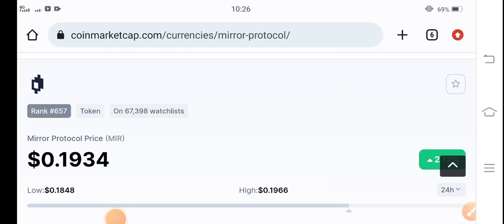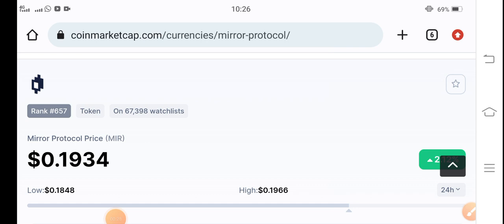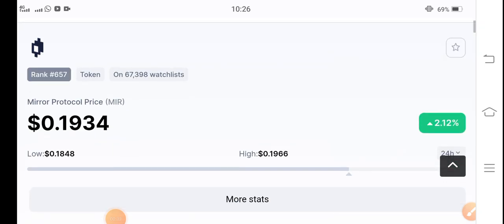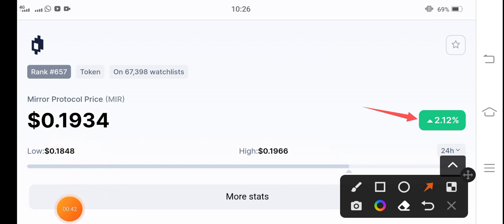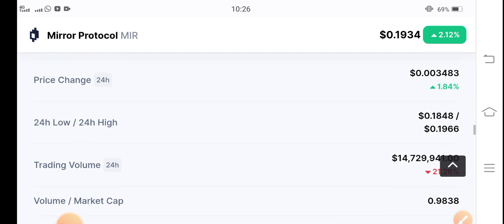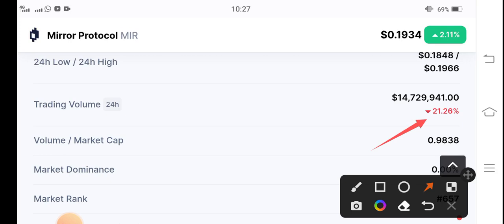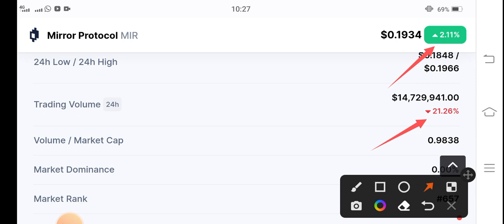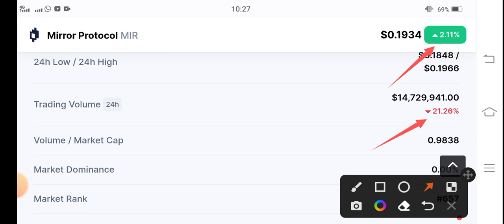Mirror Protocol Huge Mistake! || Mir coin Price Prediction || Mir Today Update